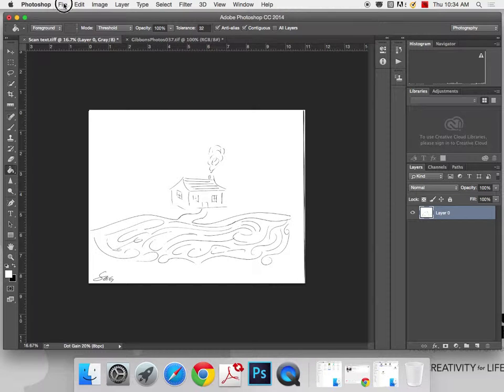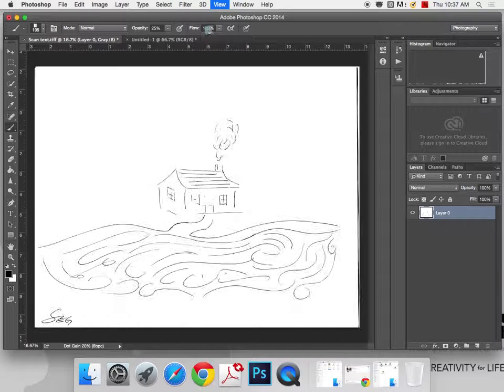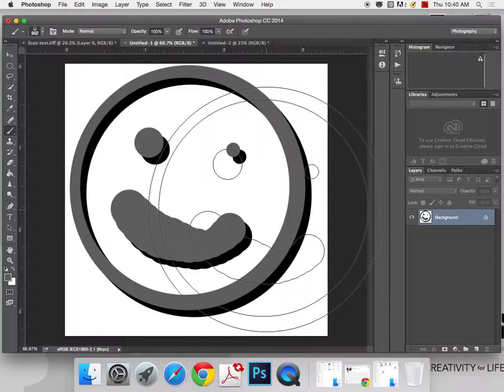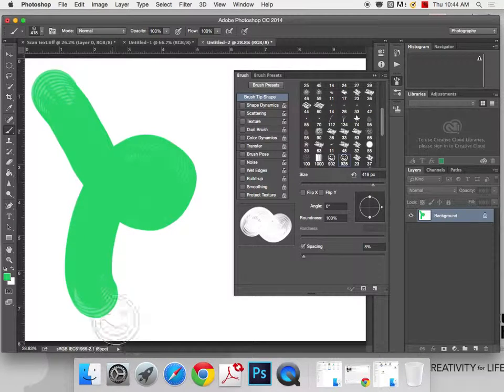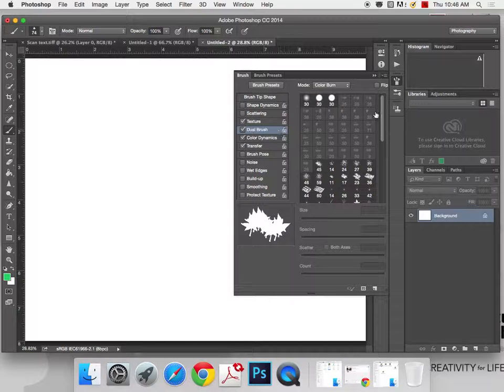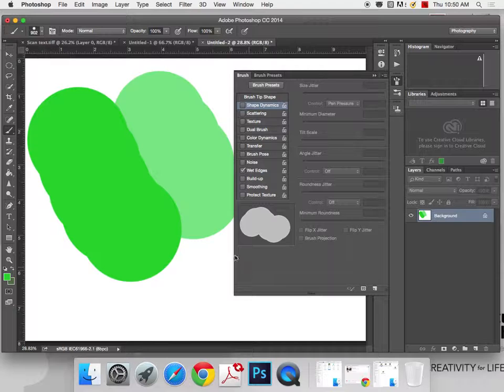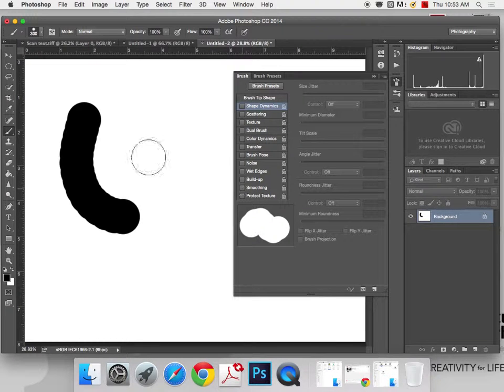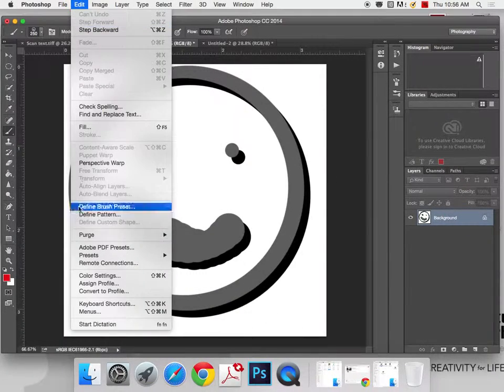Custom Bursh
How to create a custom brush, and the brush tools.